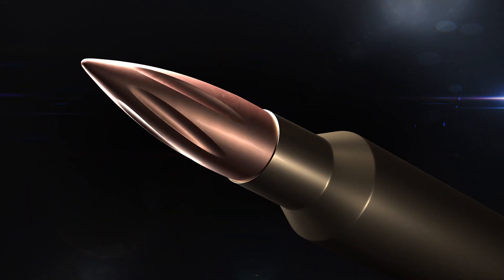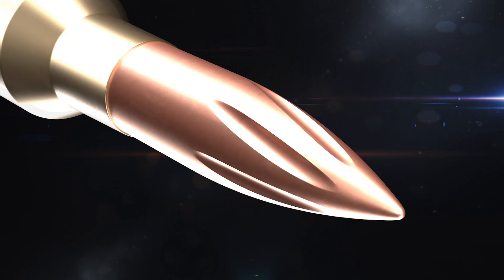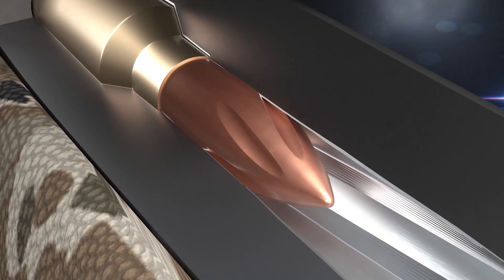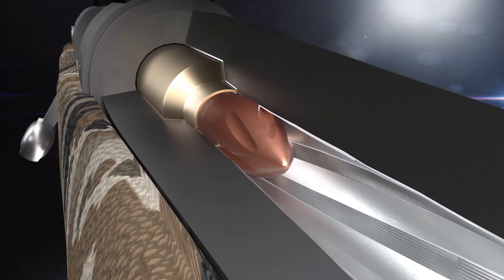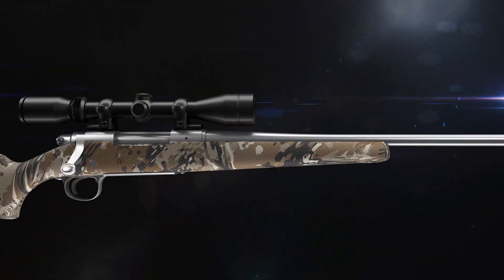TWIST MATCH BULLET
The impact is higher on the target with the modified Twist Match bullet than with the non-modified bullet, signaling to me that flight was flatter. When the flight is flatter, it’s obvious that retained velocity and energy is higher.